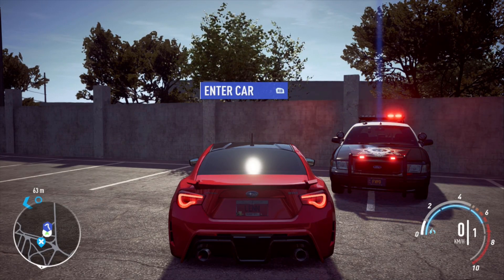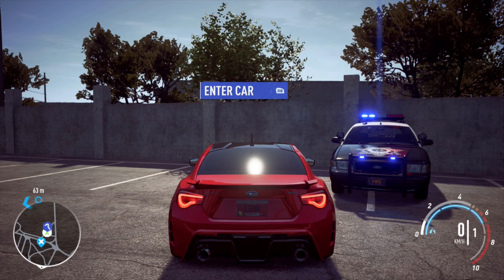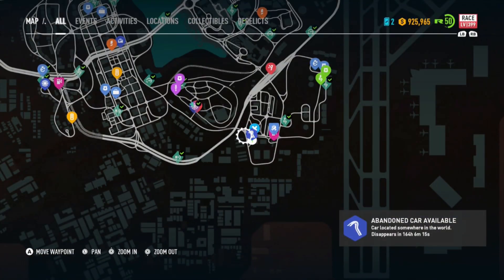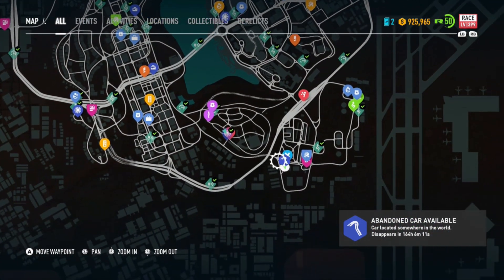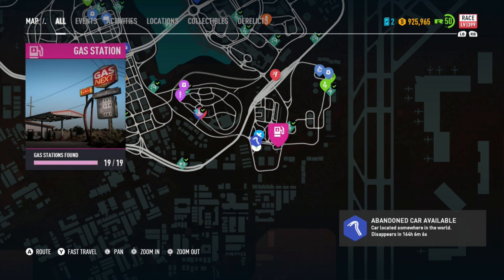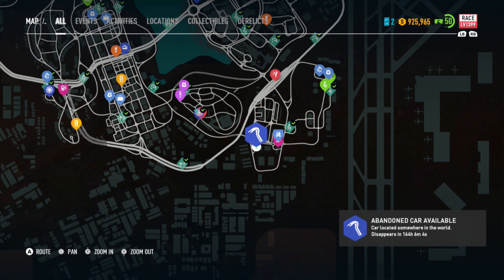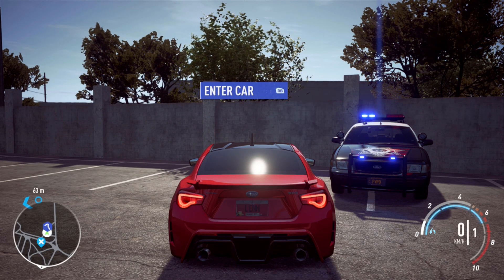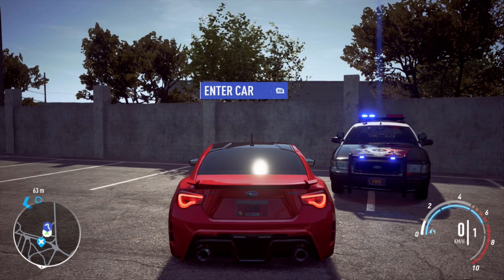NEW!! Need For Speed Payback Abandoned Car-June 26th-July 2nd- Crown Victoria Police Cruiser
Alright what is up CREW! Today i have another Need For Speed Payback Abandoned Car video! Today's car is The FIRST! CROWN VICTORIA POLICE CRUISER , Here is the location so go out and grab yourself a new whip!